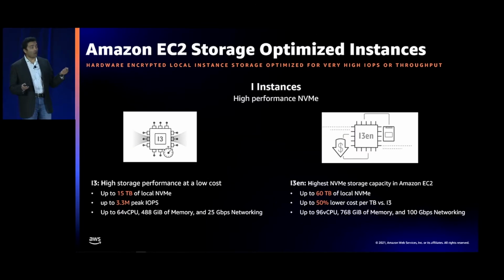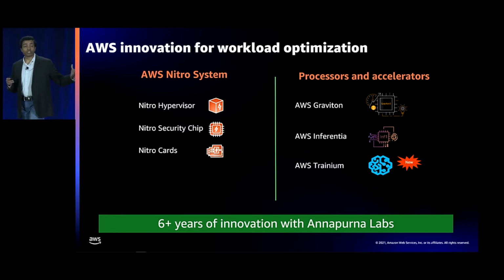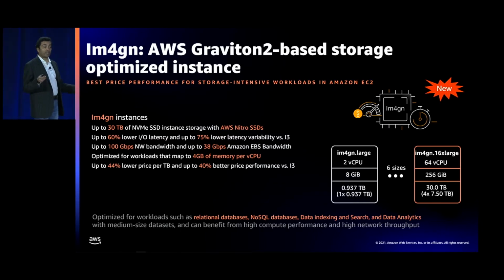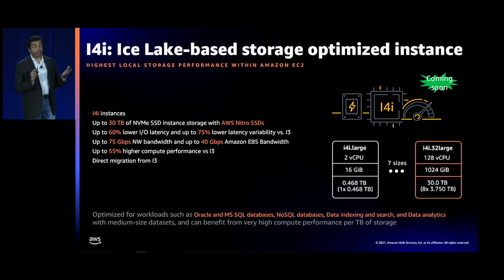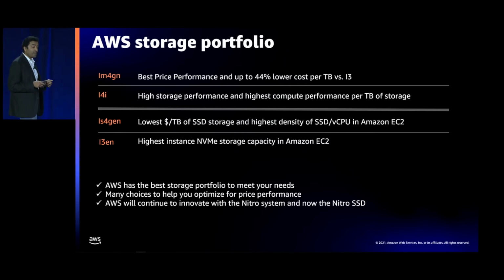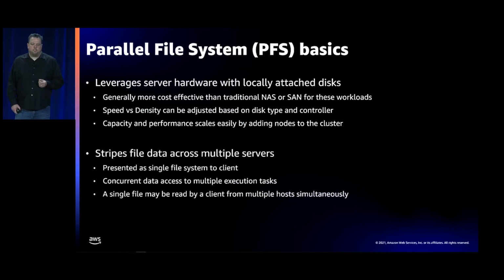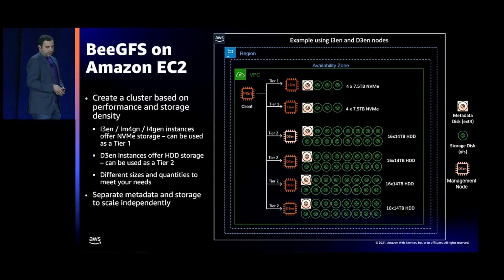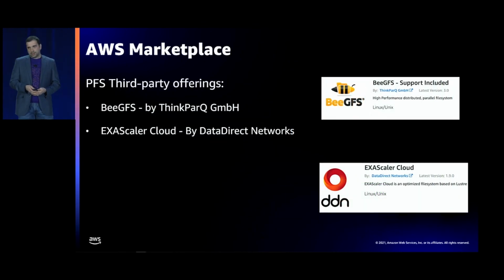AWS re:Invent 2021 - New EC2 storage optimized instances and parallel file system (PFS) on AWS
Storage optimized Amazon EC2 instances are designed for workloads that require high-speed access to very large datasets on local storage. They are optimized to deliver tens of thousands of low-latency, random I/O operations per second (IOPS) to applications. In this session, learn about the different EC2 storage optimized instances and hear customer success stories. Dive deeper into how you can build, deploy, and manage your own parallel file system (PFS), Lustre, and BeeGFS on AWS.